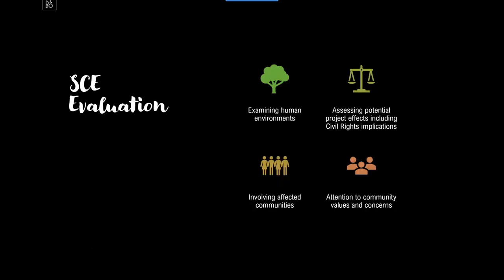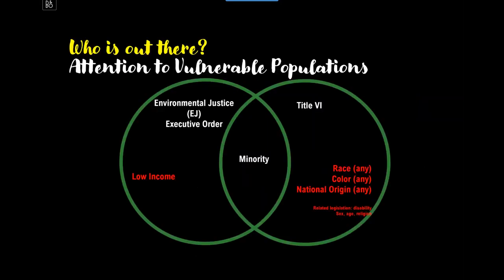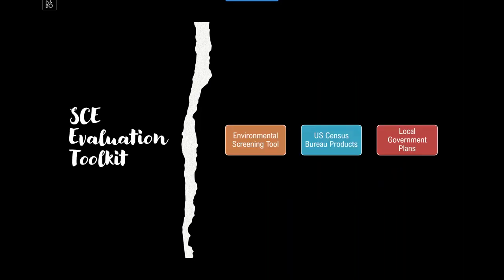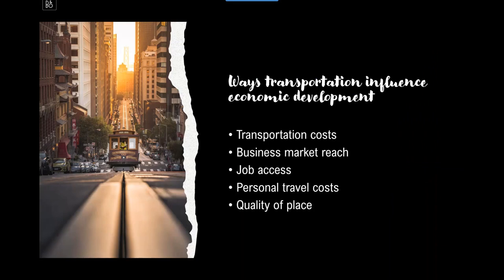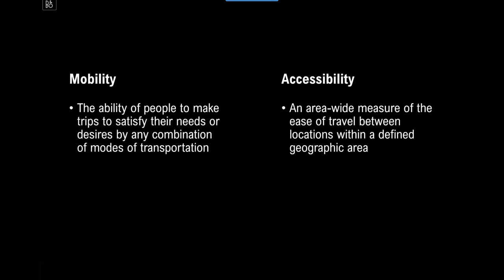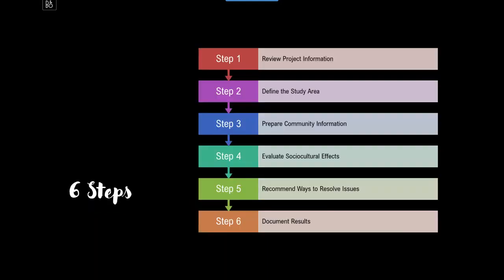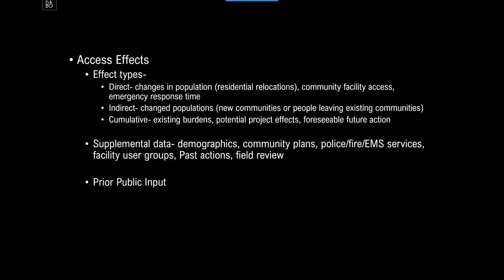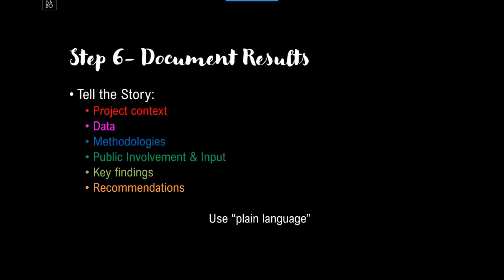07 FTE Environmental Training Day 1 SCE Evaluation PDE P2 CH04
This virtual training from OEM to the FTE Staff covers the Sociocultural Effects Evaluation requirements per the PD&E Manual Part 2, Chapter 4